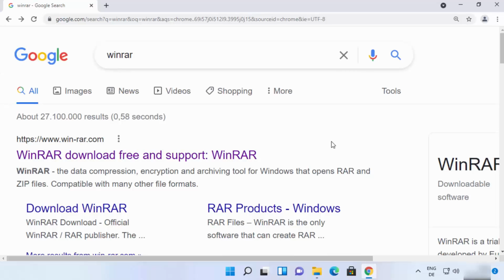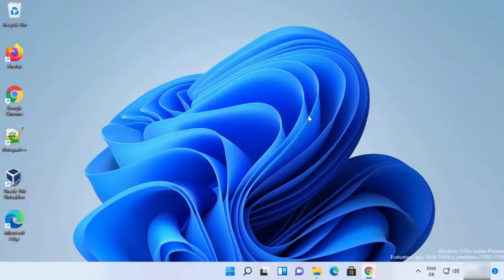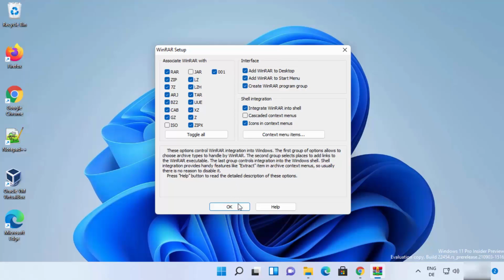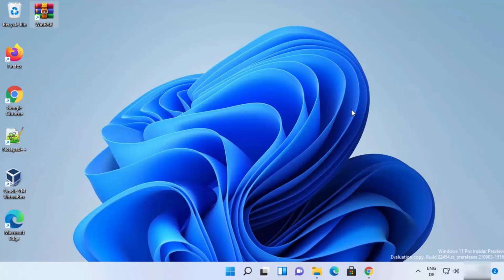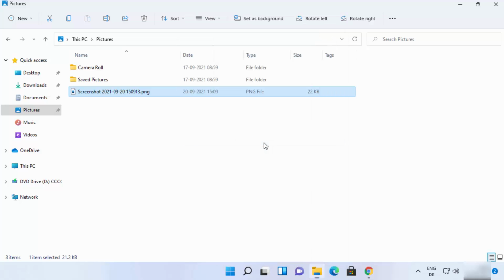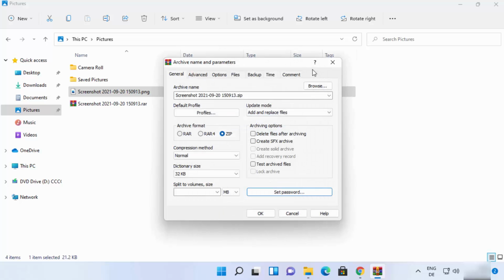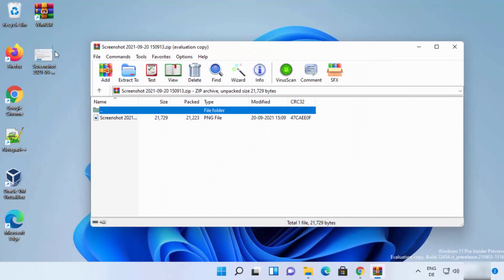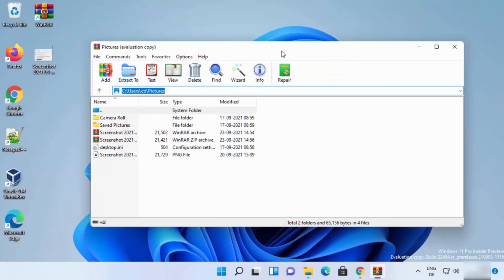How to Use WinRar to Compress Files and Extract Files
In this video I am going to show  How to Install WinRAR on Windows 11 operating system.  WinRAR is a packing program for data compression. It is one of the few programs that can be used to create RAR archives natively because it is a proprietary format.Most of the source code is under the GNU LGPL license. WinRAR  is a archiver, a powerful tool to process RAR file.